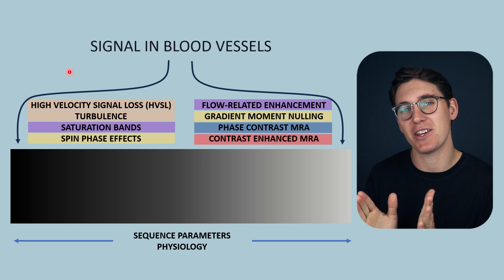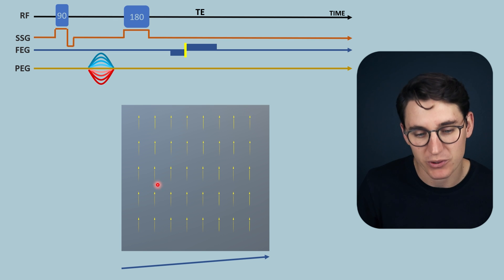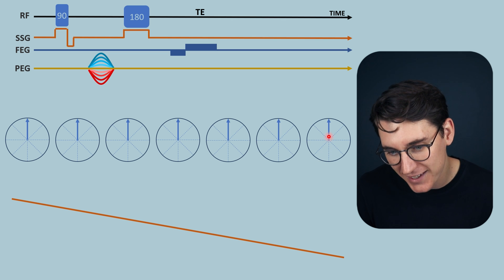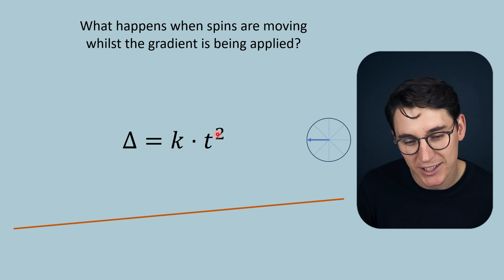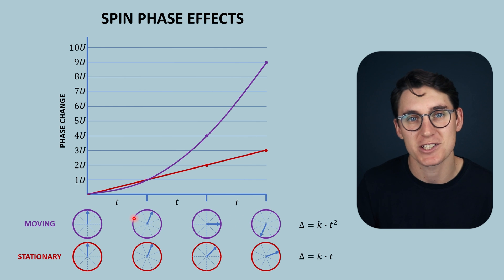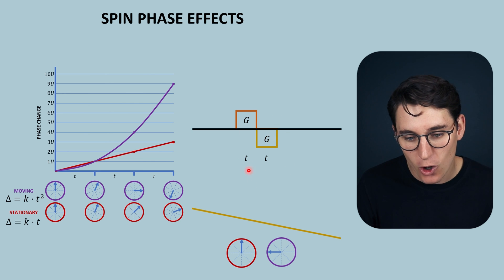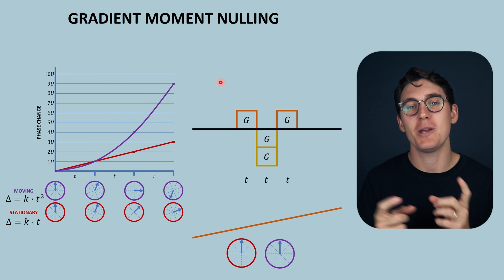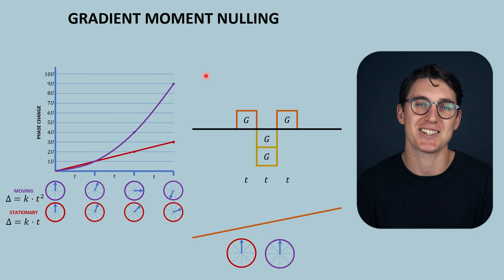Spin Phase Effects and Gradient Moment Nulling, MRA | MR angiography | MRI Physics Course #25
When a spin moves across a magnetic gradient it will change precessional frequency and as a result lose or gain phase. If the spin is moving at a constant velocity, parallel to the gradient and the gradient remains constant, then the degree of phase change is predictable.

This phase change due to movement is known as the spin phase effect.

After discussing spin phase, we will turn our attention to gradient moment nulling which compensates for the spin phase effects and allows phase coherence in both moving and stationary spins.

Happy studying,
Michael